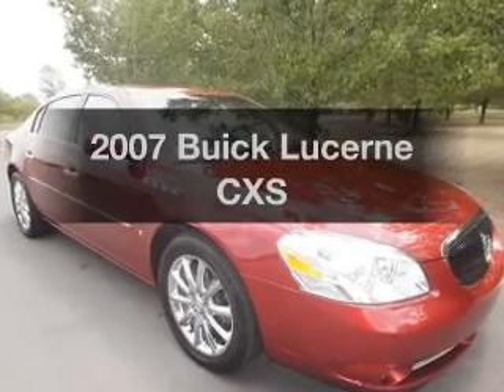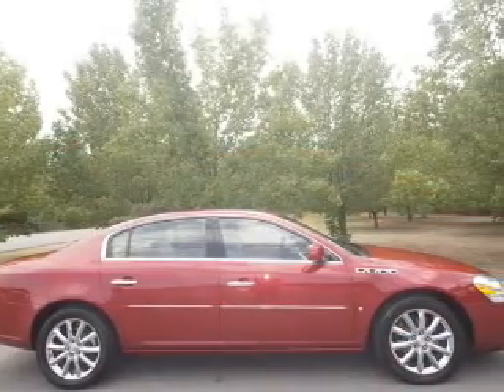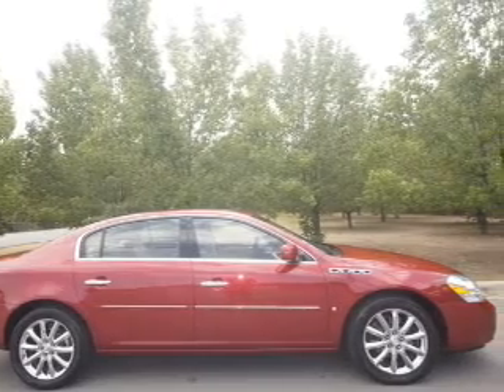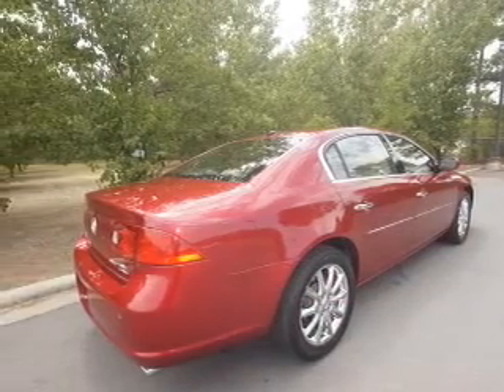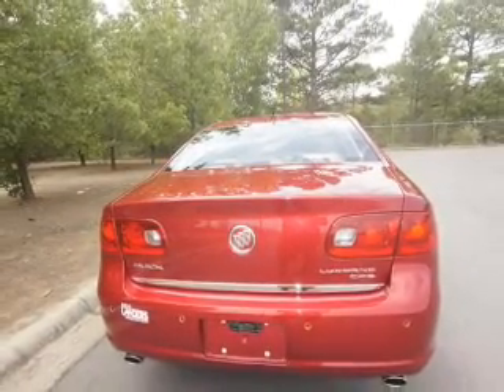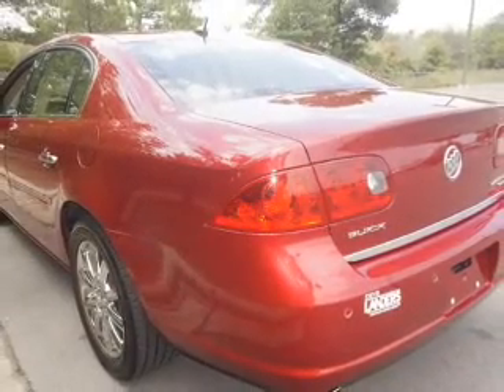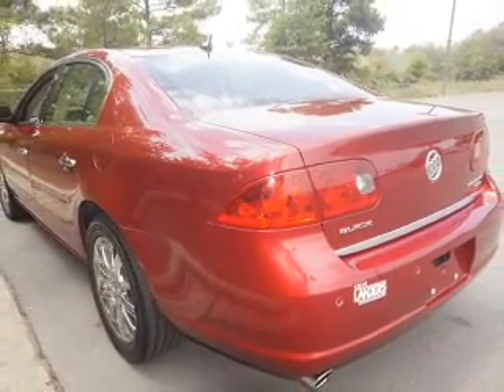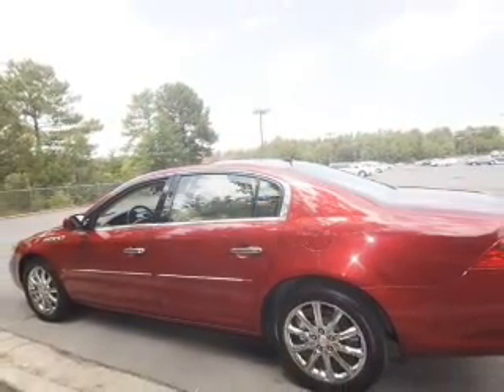2007 Buick Lucerne - Little Rock AR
Year: 2007
Make: Buick
Model: Lucerne
Trim: CXS
Engine: 4.6 liter 8 cylinder 32 valve
Transmission: 4-Speed Automatic
Color: Red
Mileage: 66606
Address:
4600 South University Ave